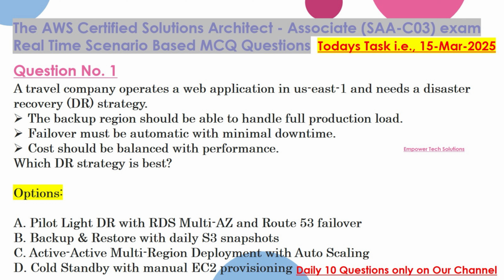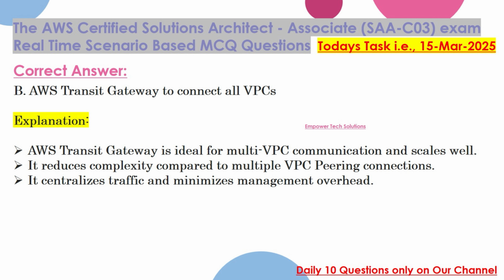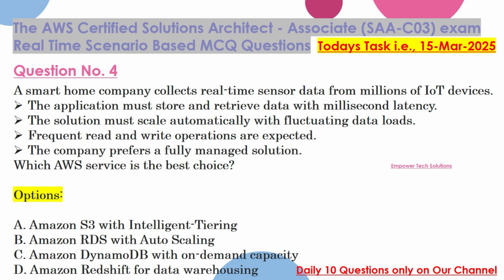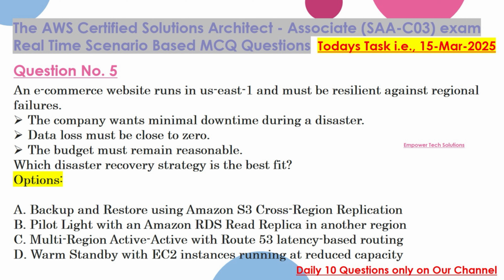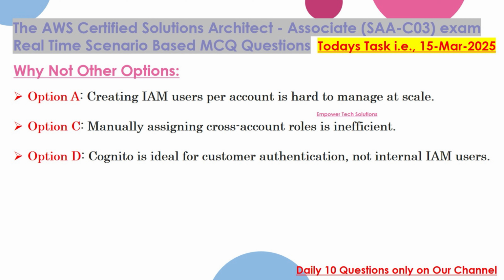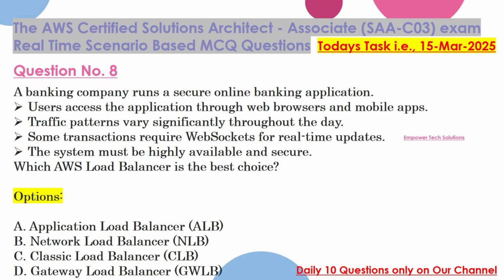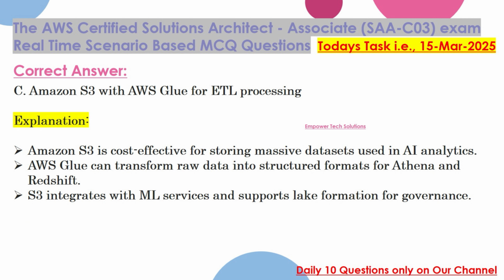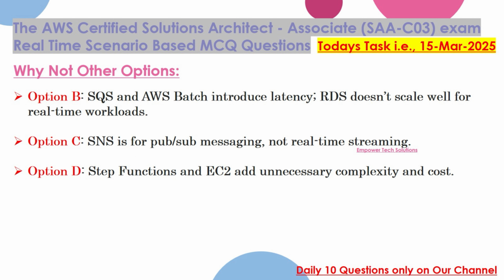Day 67 @ 15-Mar-2025 | SAA C03 - AWS Solutions Architect Associate Real Time Exam Questions with Ans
Daily 10 Q & A @ 15-March-2025 | SAA C03 - AWS Solutions Architect Associate Real Time Exam Questions